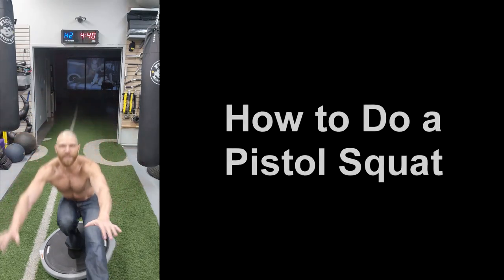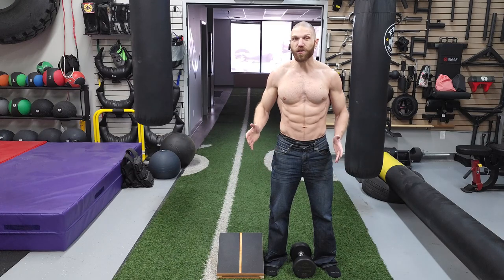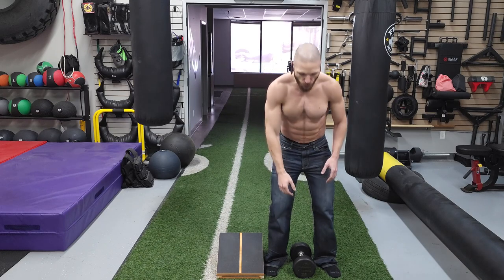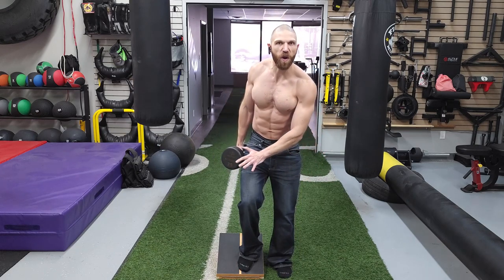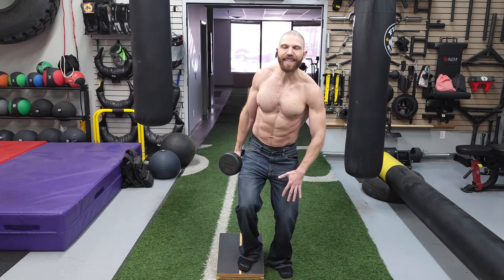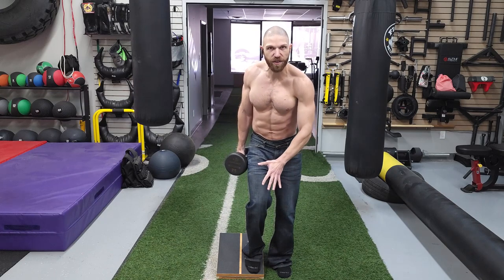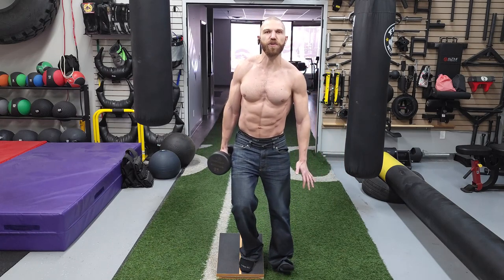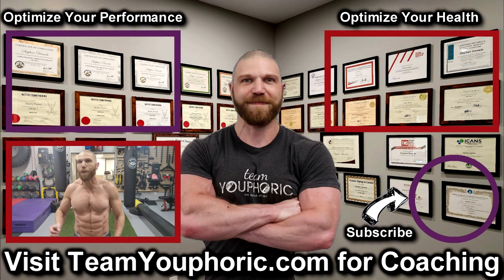HOW TO DO A PISTOL SQUAT: The Poliquin Dumbbell Step Up Progression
How to Do a Pistol Squat!!!
The Poliquin Dumbbell Step Up Progression

⏰TIMESTAMPS⏰
0:00 How to Do a Pistol Squat
0:20 The Step Up: 4th Exercise Progression
0:30 How to Setup for the Exercise
0:50 How to Perform the Exercise
0:57 Common Mistakes When Performing the Exercise
1:33`Thanks for Tuning In. Please Like, Share, Comment, and Subscribe!!!

Single Leg Squat Pistol Squat Progression Pistol Squat Tips Charles Poliquin Step Up Progressions